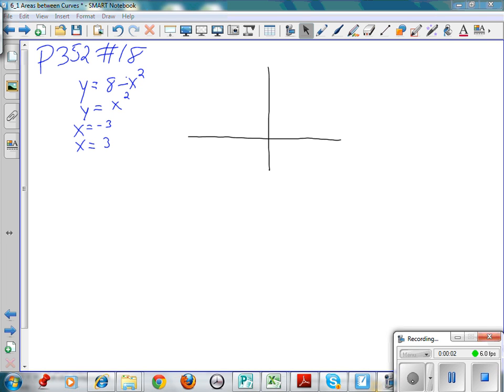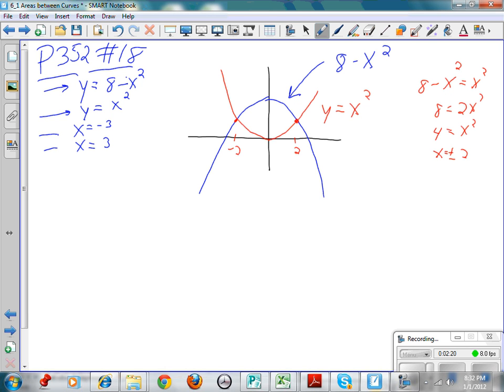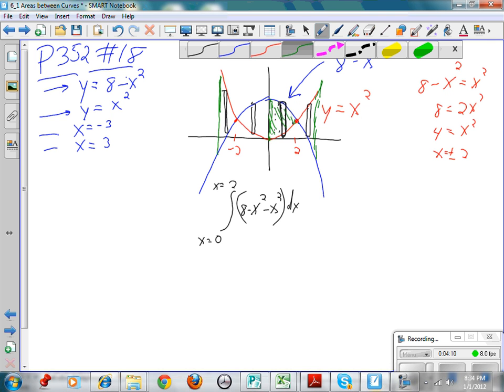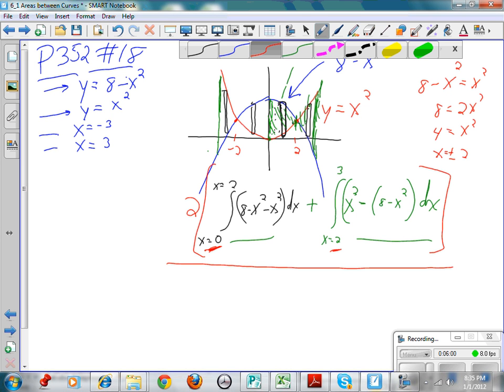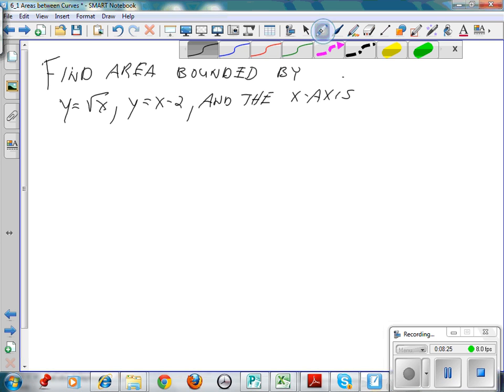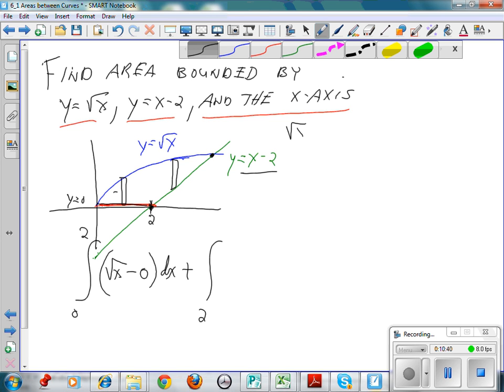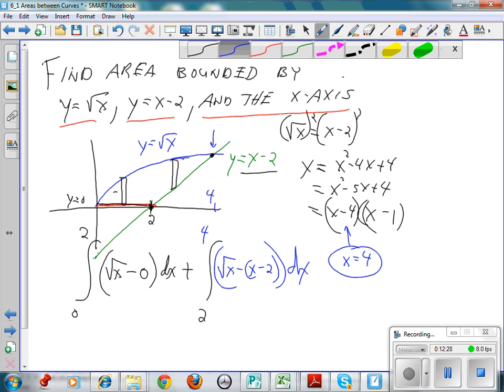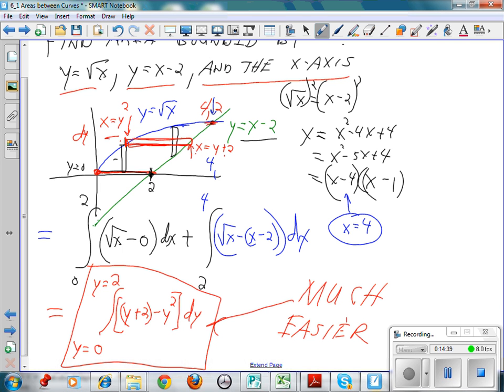6 1 Area Between the Curves more Cleverness